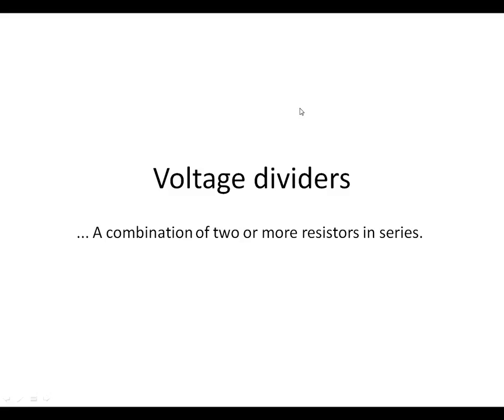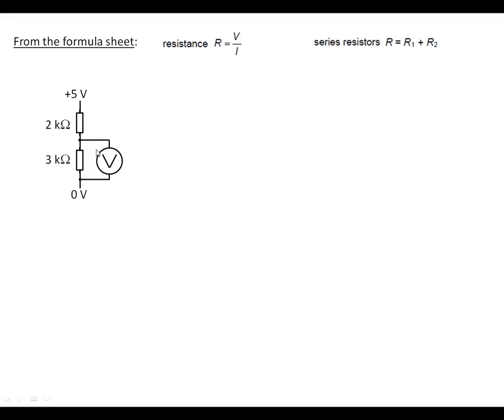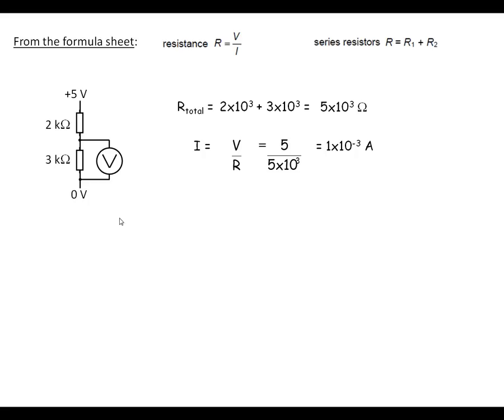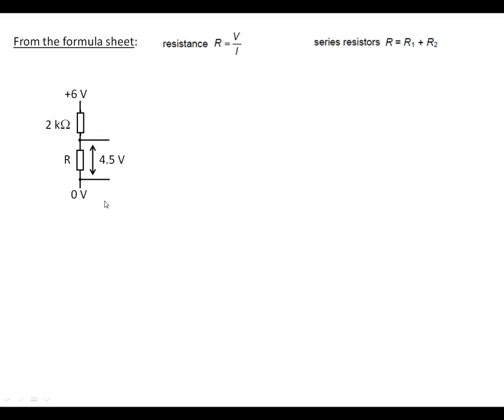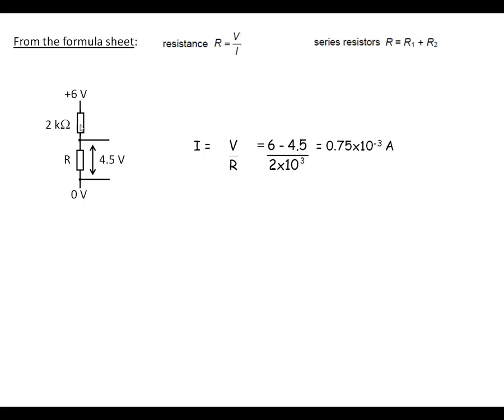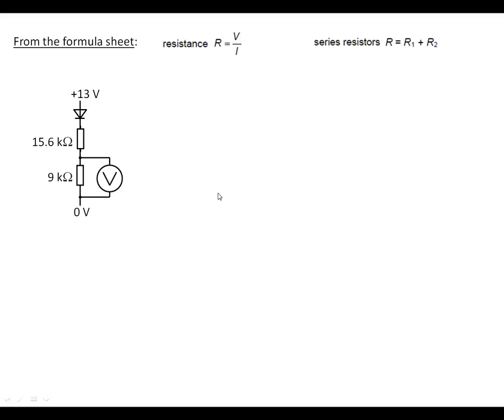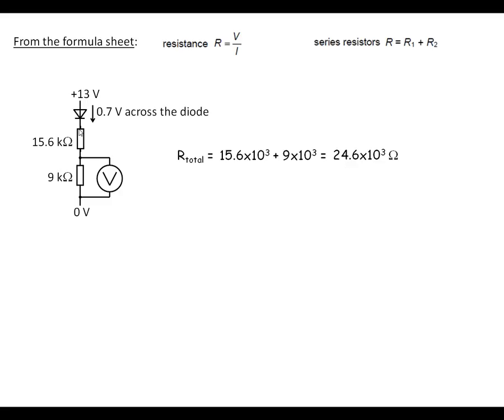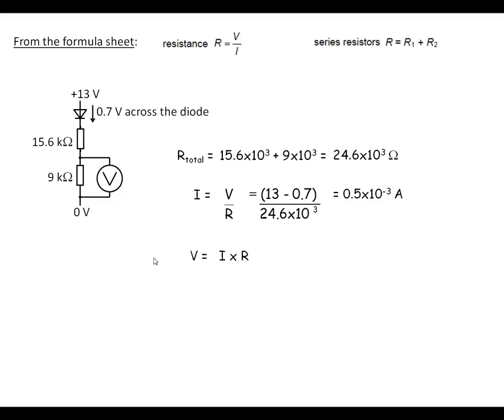Voltage divider (or 'potential divider')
A voltage divider (or 'potential divider') is a combination of two or more resistors in series. This video explains how this works with example calculations.